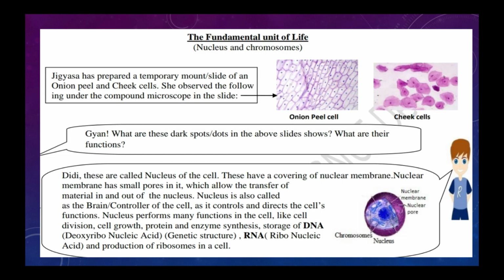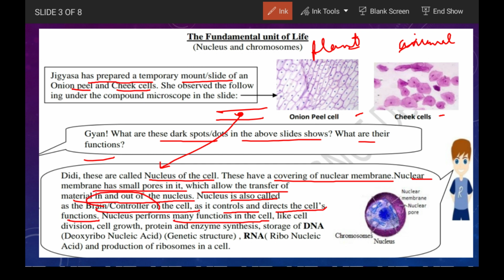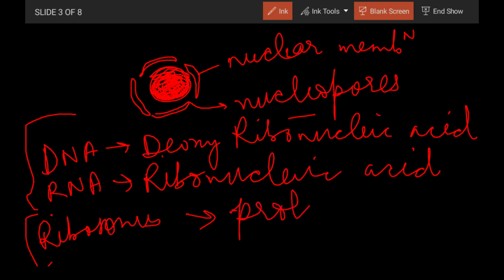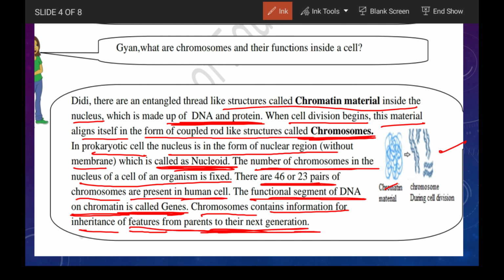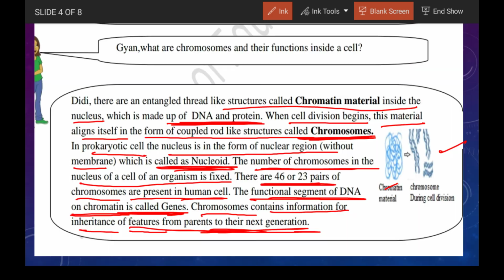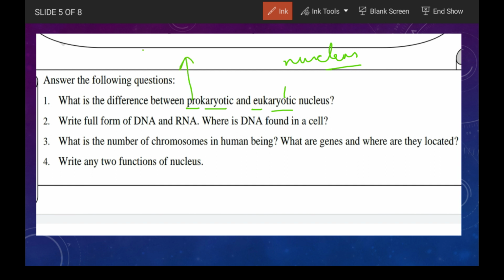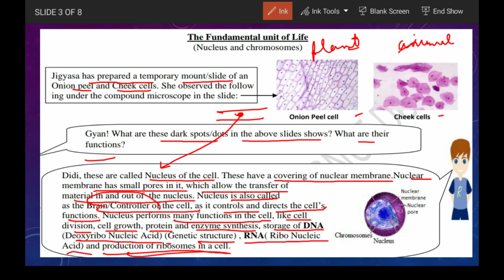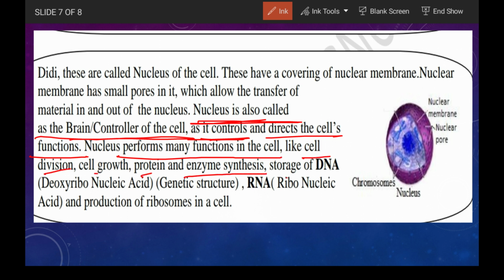21 August class 9th DOE worksheet 21 nucleus and chromosomes in English medium